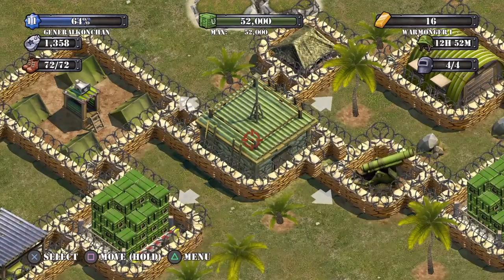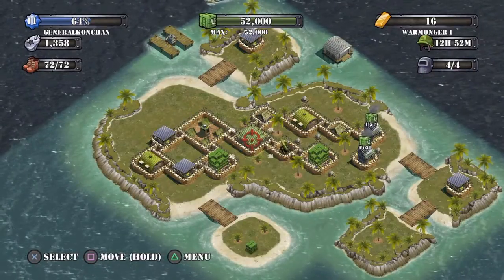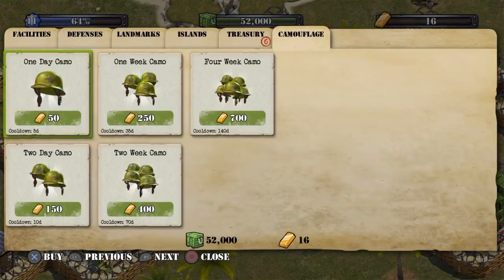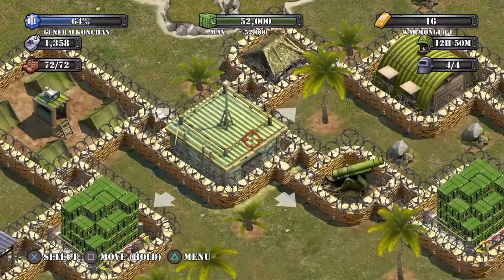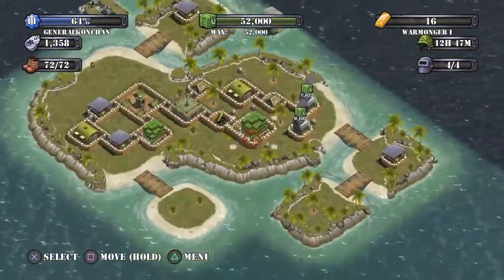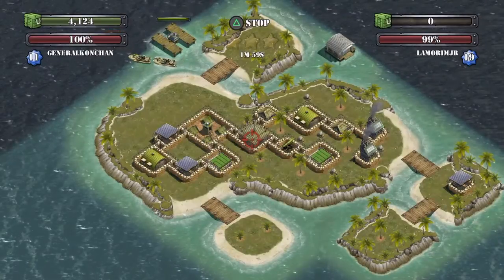Battle Islands How to Play Pt1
Starting from thebegainning we take a look at a Max rank3 Command and what you need to become a top rank player.